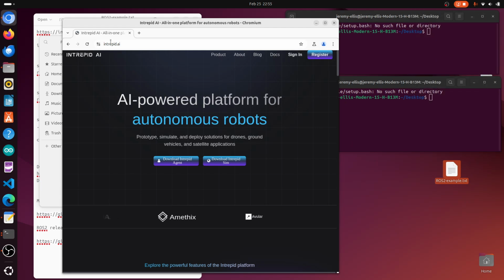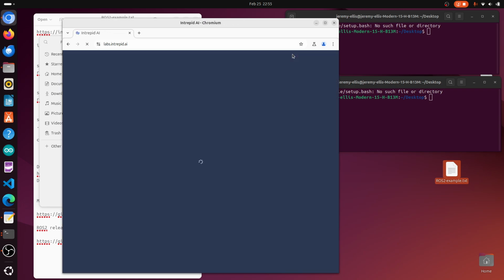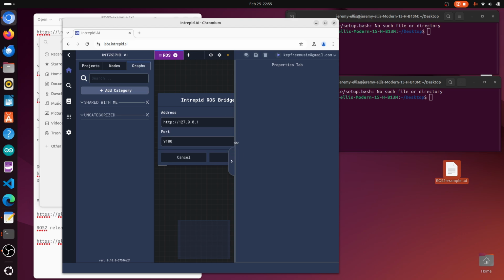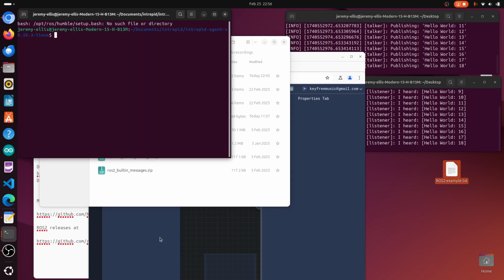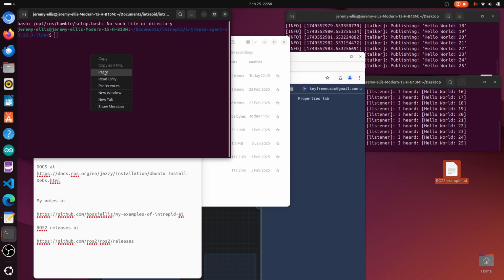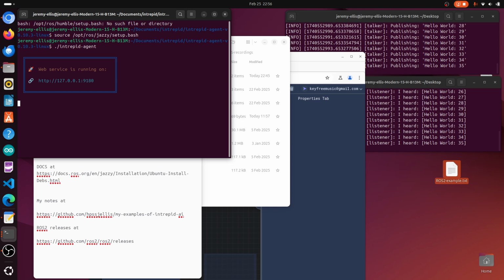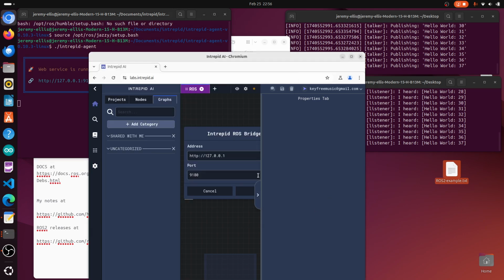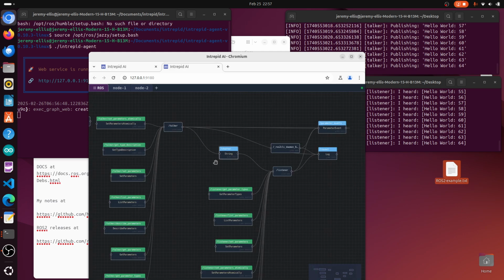intrepid.ai agent get started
Getting started
Just doing ROS2 talker and listener and then connecting it with the IntrepidAI

Here are my notes.

in separate terminals run

source /opt/ros/jazzy/setup.bash
ros2 run demo_nodes_cpp talker

source /opt/ros/jazzy/setup.bash
ros2 run demo_nodes_py listener

source /opt/ros/jazzy/setup.bash
./intrepid-agent

click the 9 dots and activate the nodes.

My notes at

ROS2 releases at